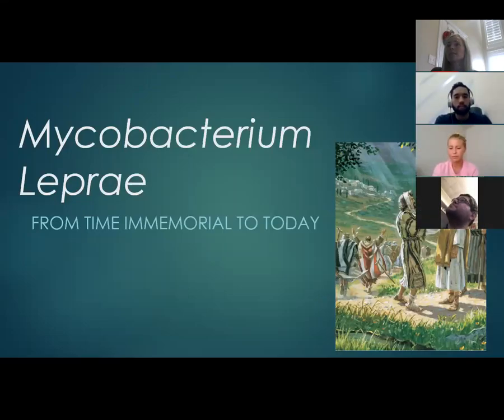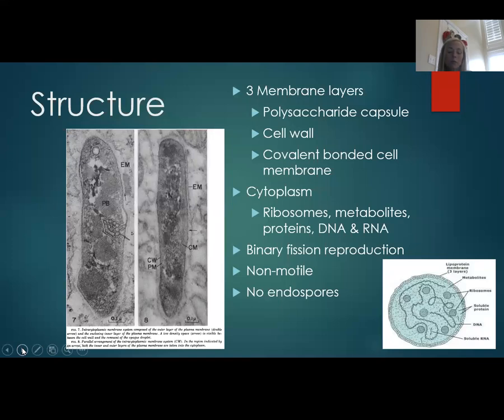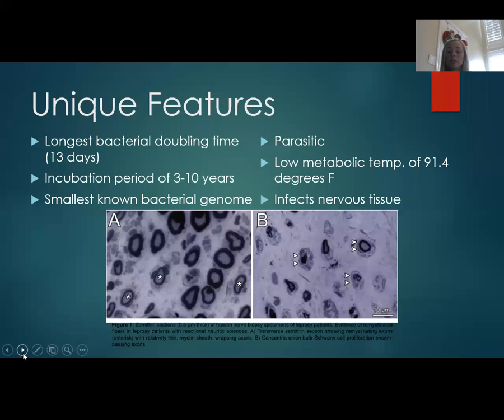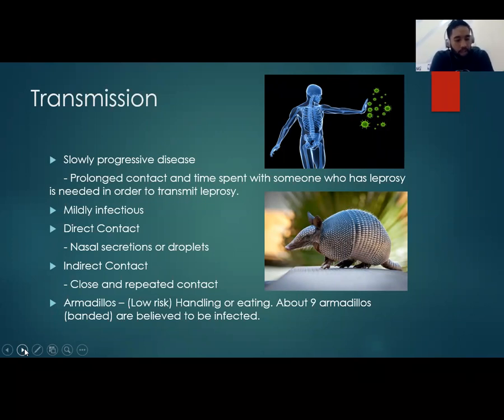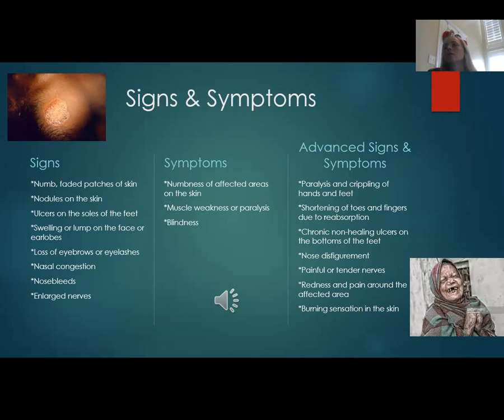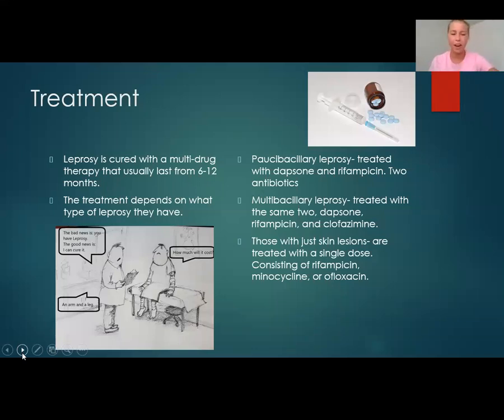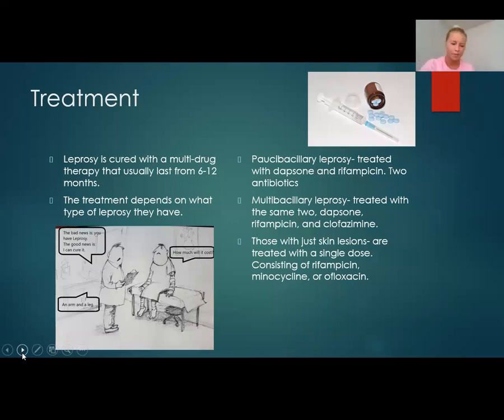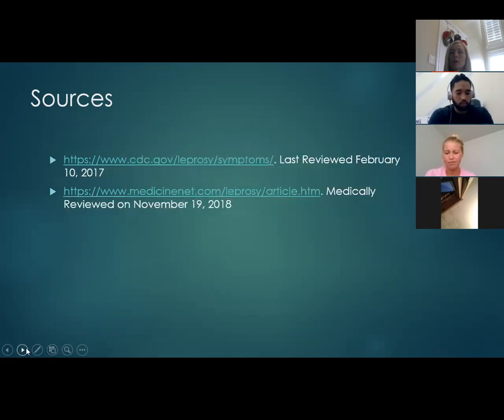Mycobacterium Leprae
Bio 221 presentation on Mycobacterium Leprae at BYU-Idaho